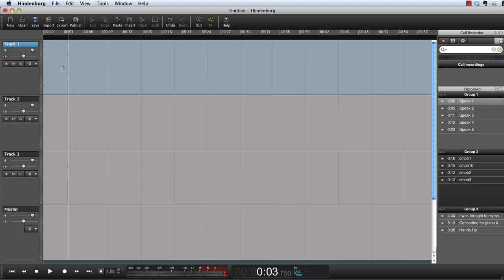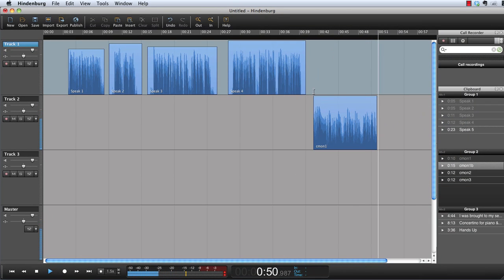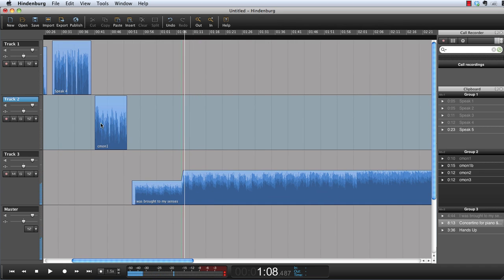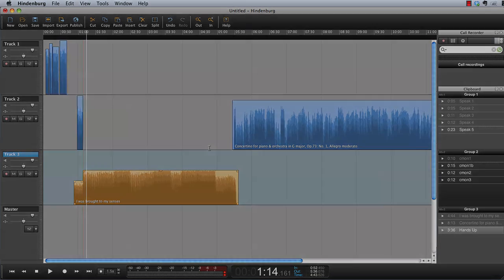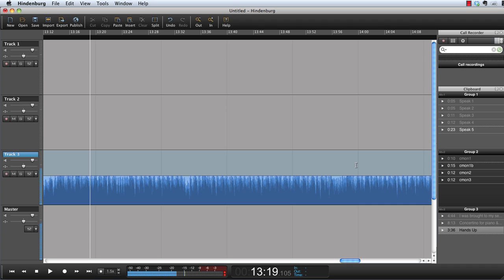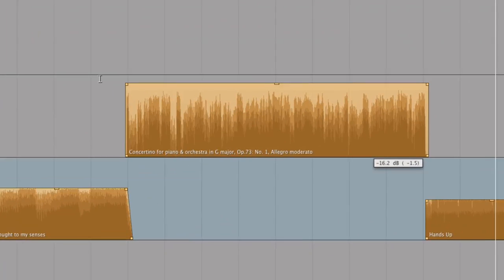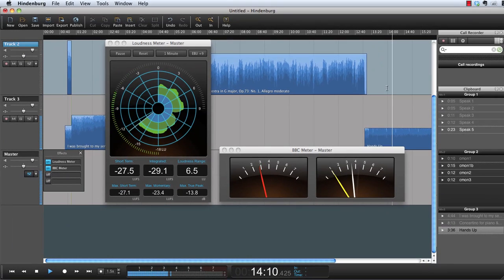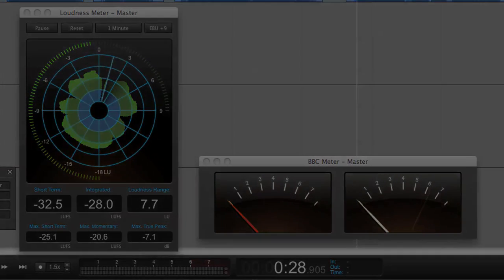Hindenburg tutorial - Auto level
Get an understanding of the Auto Levels in Hindenburg Journalist  & Hindenburg Journalist PRO. Introduction to Loudness, EBU R-128 , Loudness meter and the BBC meter. Also learn more about  EU mode, US mode and UK mode.